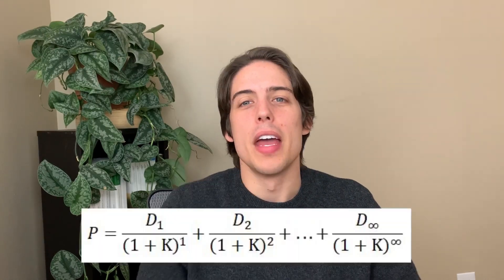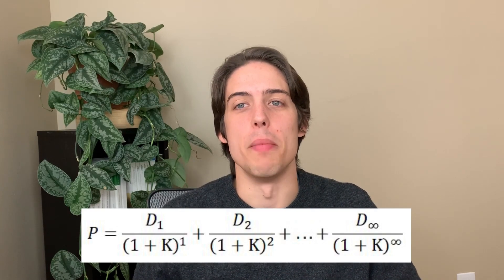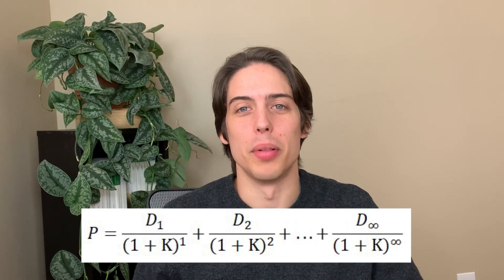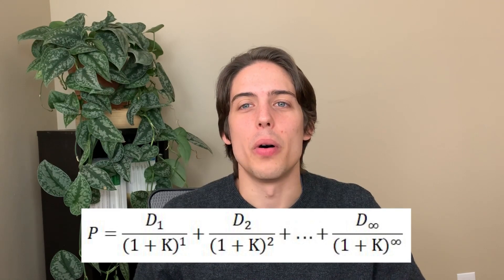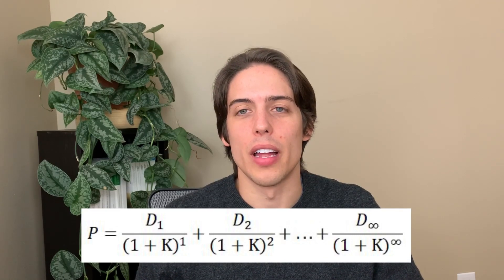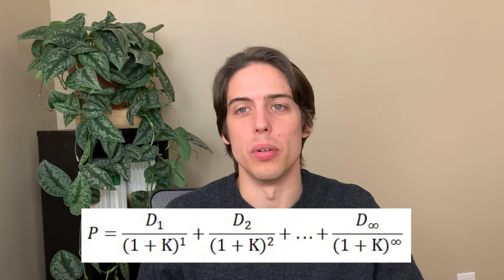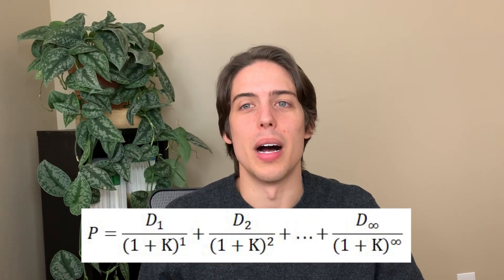Gordon Growth Model Formula Explained and Calculator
You can use the Gordon Growth Model to determine the value of a dividend paying stock. The model also makes some basic assumptions which I cover in the video, along with the Gordon Growth Model formula.

I hope my Gordon Growth Model calculator helps you along with my explanation. Also, here's the article I mentioned...

Camera: iPhone XR
Audio: iPhone XR
Editing: LumaFusion